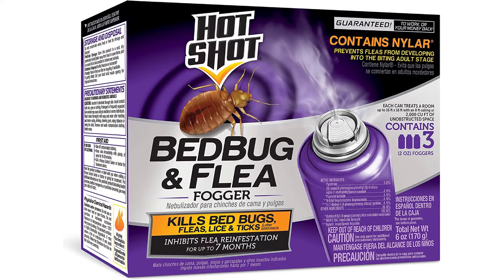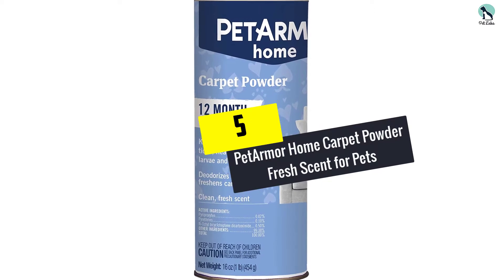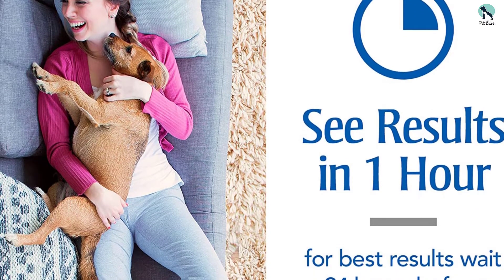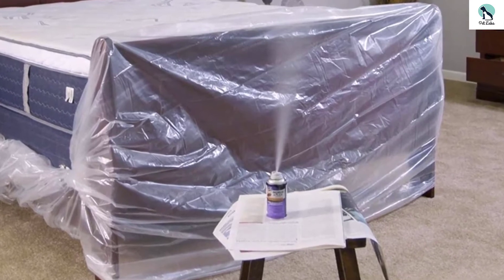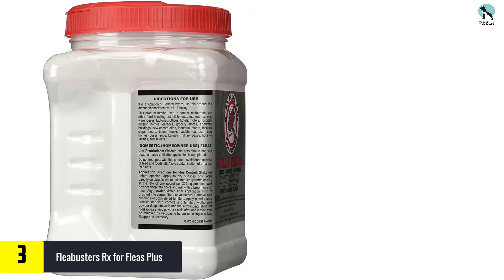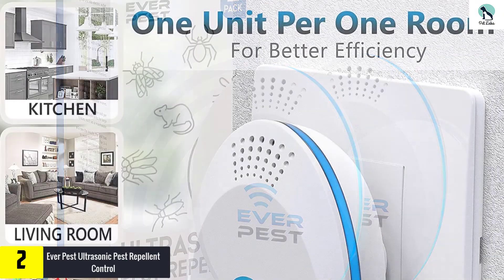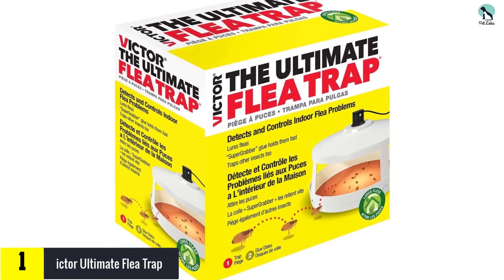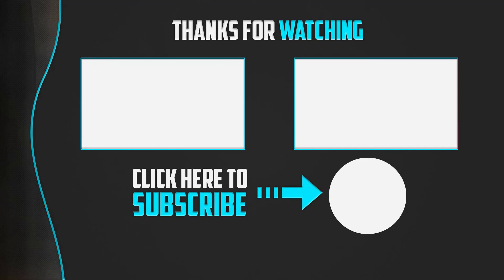✅The 5 Best Home Flea Treatments of 2024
▶️ 5. PetArmor Home Carpet Powder Fresh Scent for Pets

▶️ 4.  Hot Shot 95911 AC1688 Bedbug & Flea Fogger

▶️ 3.Fleabusters Rx for Fleas Plus

▶️ 2. Ever Pest Ultrasonic Pest Repellent Control

▶️ 1. ictor Ultimate Flea Trap